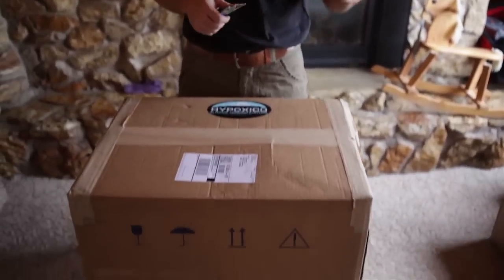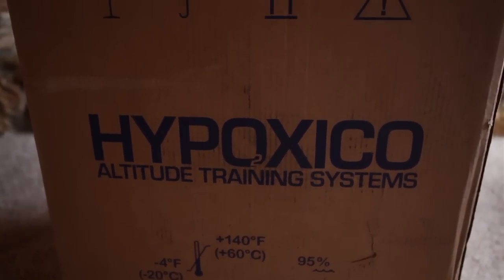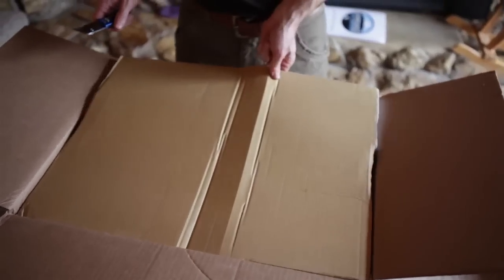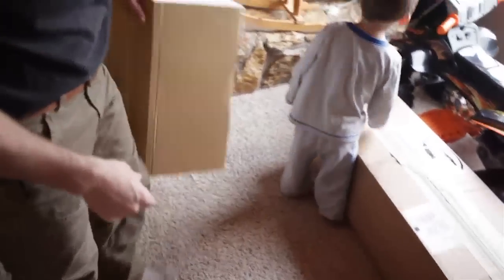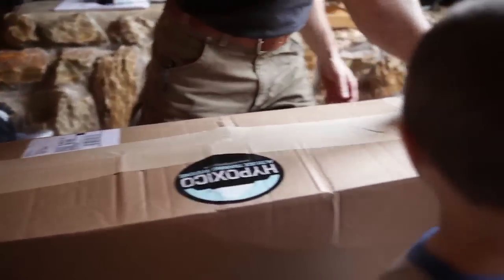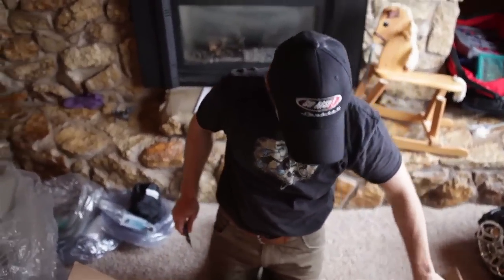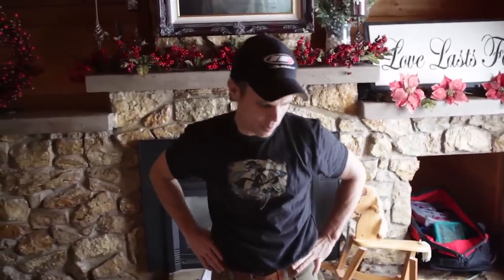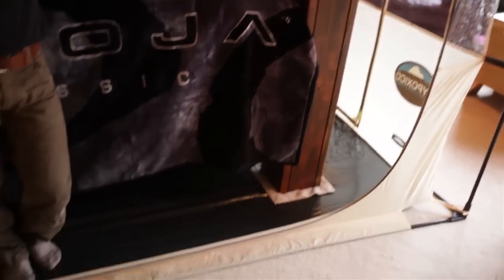Hypoxico Tent Altitude Training for the Leadville Mountain Bike Race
I just got in my Hypoxico Tent for altitude training and thought that I would share with you what comes with it. I got the Hypoxico tent so that I an do altitude training for the Leadville 100 Mountin Bike Race. That race is so high in elevation that they call it the "The Race Across the Sky." I am very pleased with hypoxico and think that they will help me train and be ready to cycle at a high altitude.

If you have any questions about the Hypoxico tent or my experience with Hypoxico leave a comment below and I will get back to you or make a video answering your question.

I am going to be giving tips on cycling, review cycling gear, cycling nutrition, and weight loss.

gplus.to/cyclingstrong